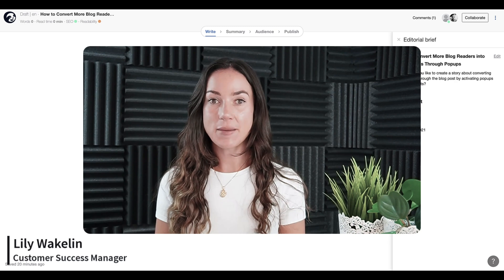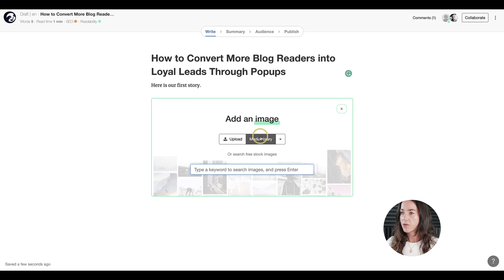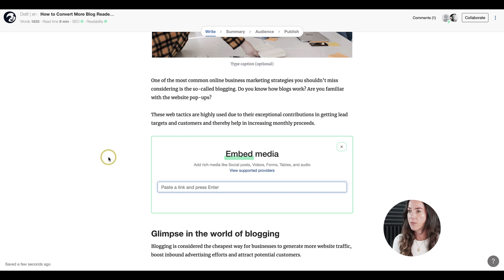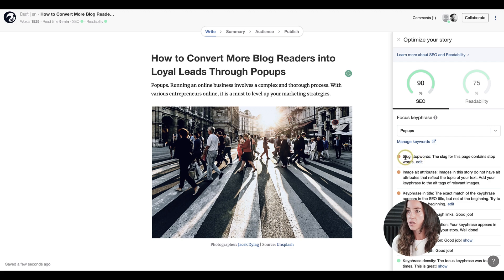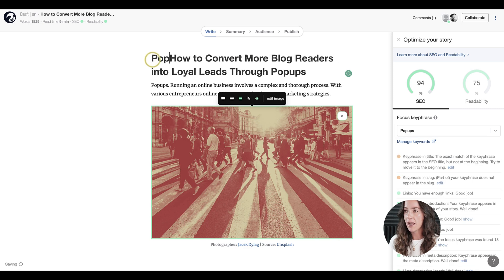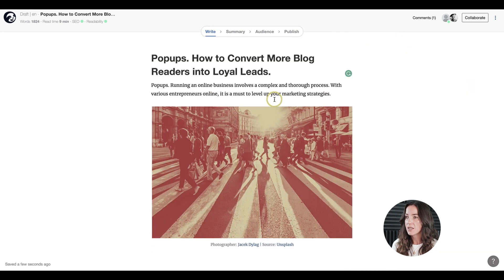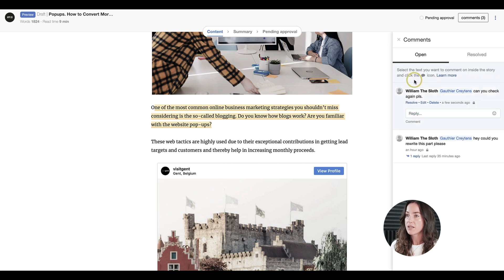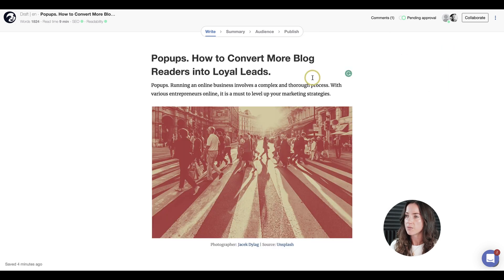9. StoryChief Academy - Creating Your First Article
StoryChief editor allows you to collaborate on content in a modern way. Optimize your articles for SEO, Embed content from multiple sources, Embed CTA's from your CRM, and get feedback and approvals faster with a built-in collaboration feature.